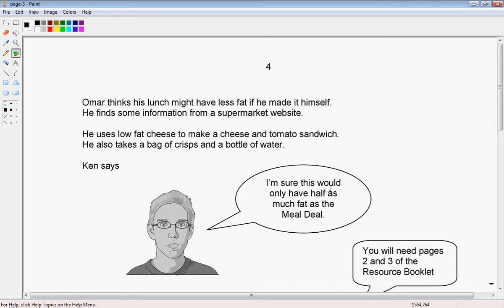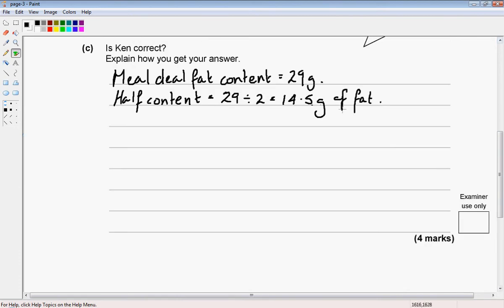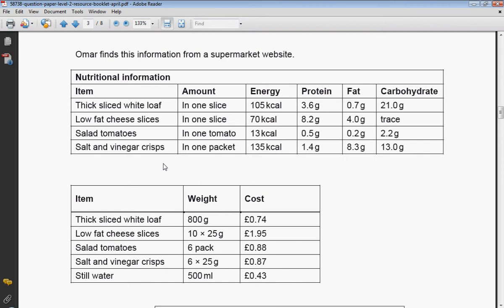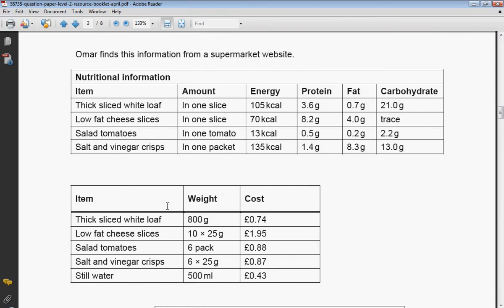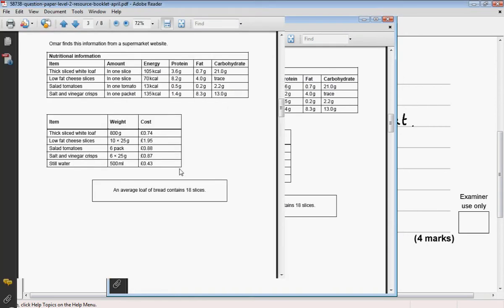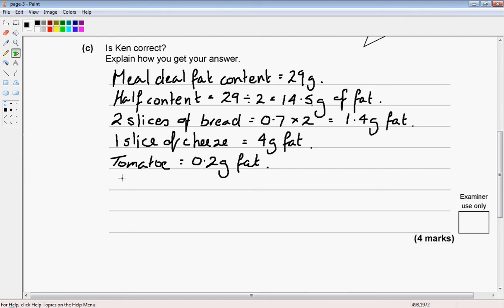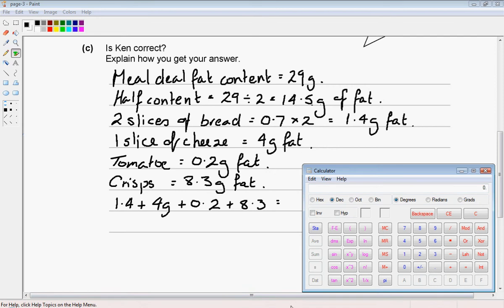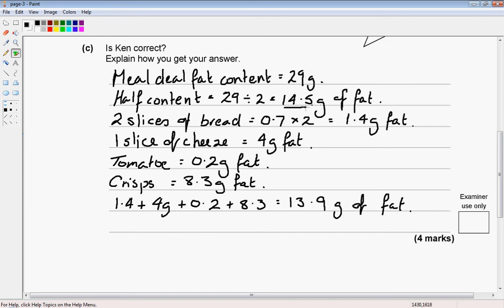Level 2 Task 1 Part 3